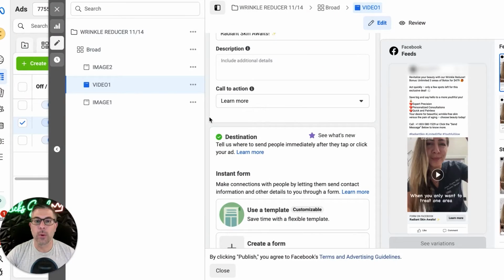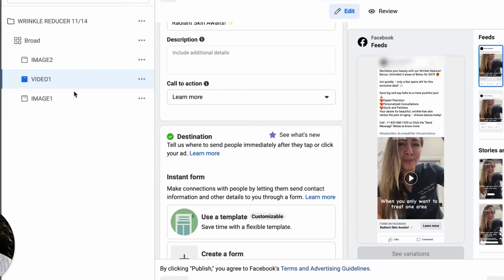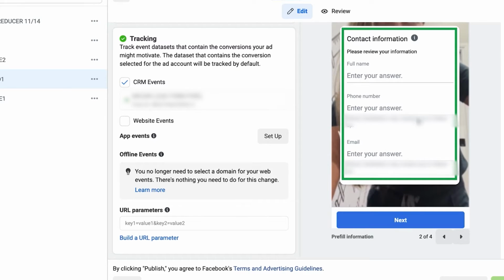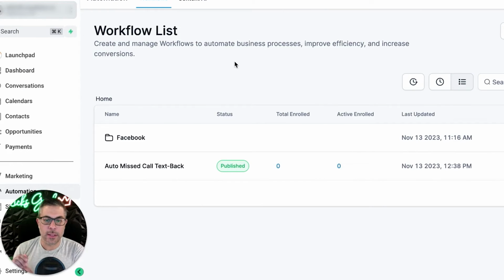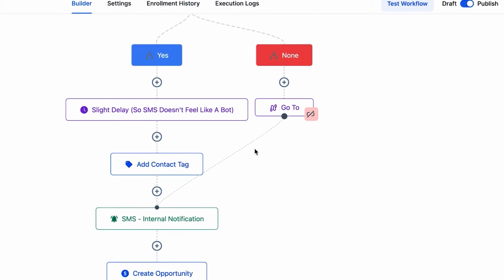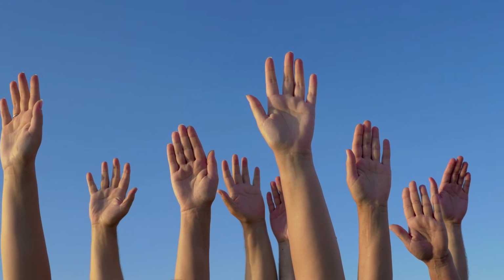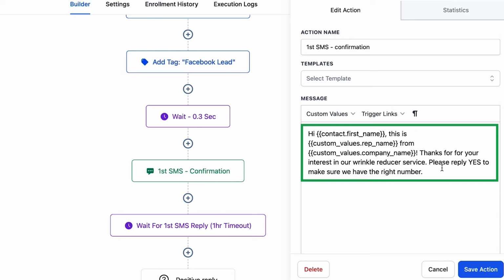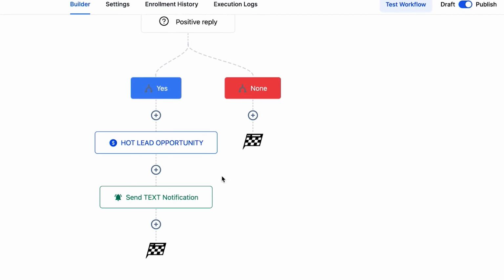Facebook Ads For Med Spa | Med Spa Facebook Ads Campaign | Medical Spa Marketing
Facebook Ads For Med Spa

Hi everyone and welcome back to the channel. In today's video, we'll show you an example of one of our lead form ads for a new med spa client, and also go over the various workflows we use to collect leads and lead data within Facebook. Stick around as we show you our automated process within the Facebook Ads platform that collects leads and lead data for this medical spa.

⏱️TIMESTAMPS⏱️
0:00 Intro
0:23 Med Spa Facebook Ad Example
4:16 Med Spa Workflow in Facebook Ads
6:48 Obtaining Lead Data From Facebook
7:53 Facebook Messenger Lead Automation
11:10 Like and Subscribe!